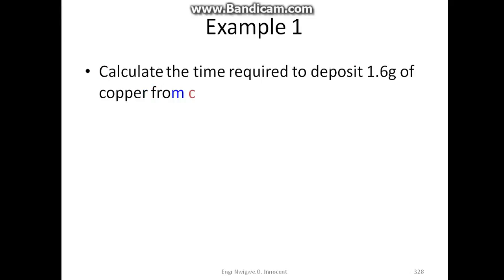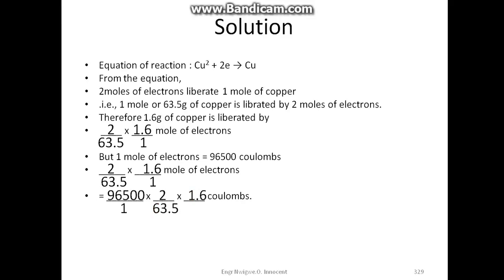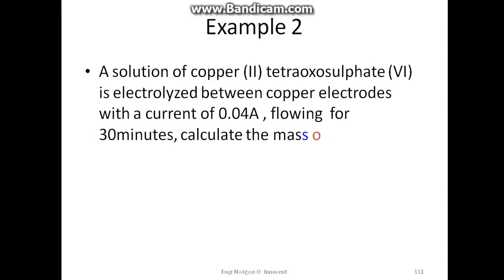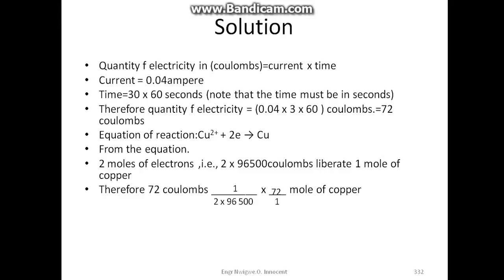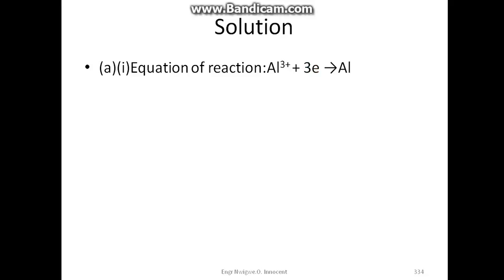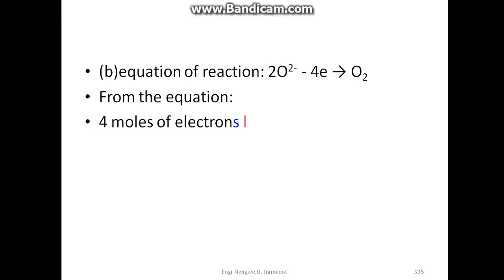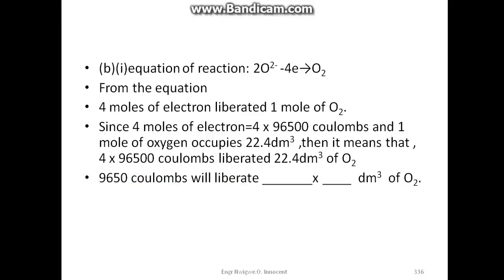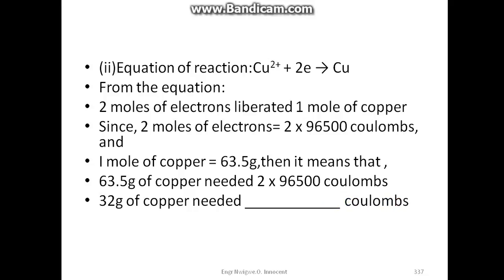Electrolysis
chem 33-electrolysis